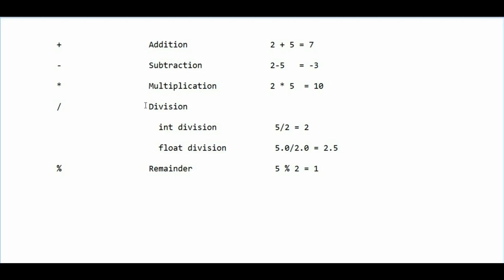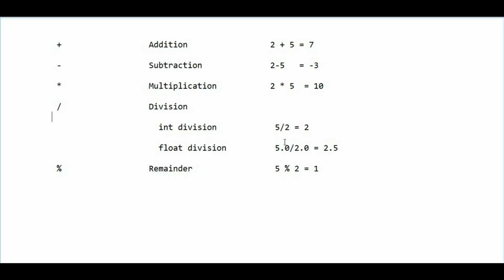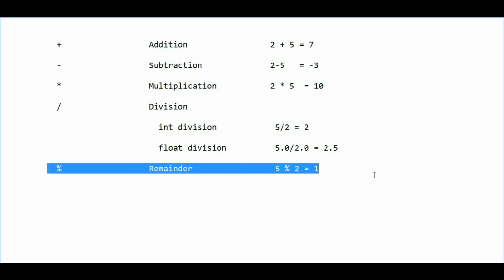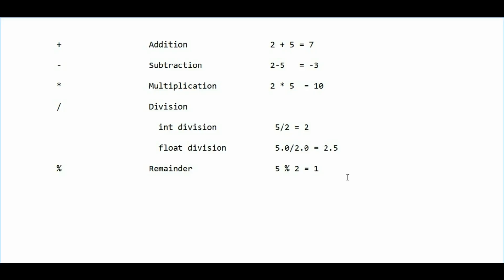7. Operands in C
In this video tutorial we will introduce operands in C, these are:
addition "+"
subtraction "-"
multiplication "*"
division "/"
remainder/modulus "%"